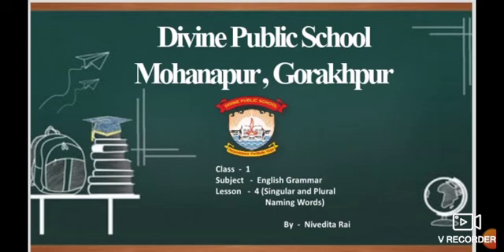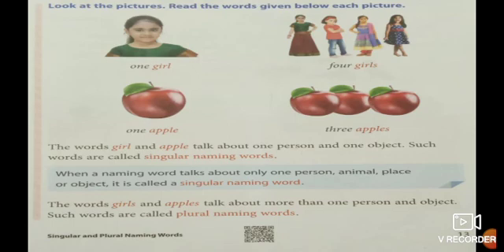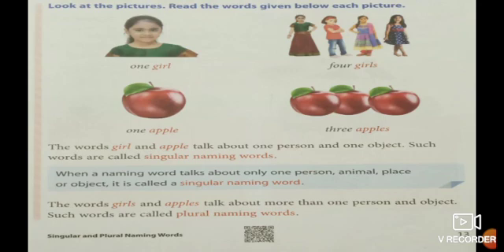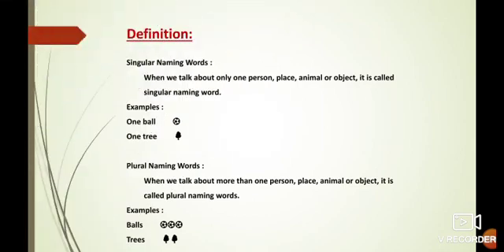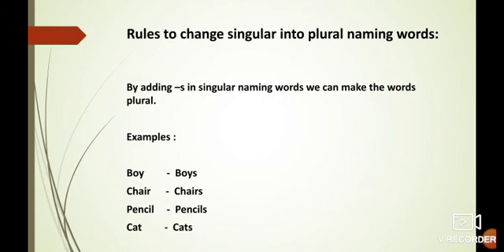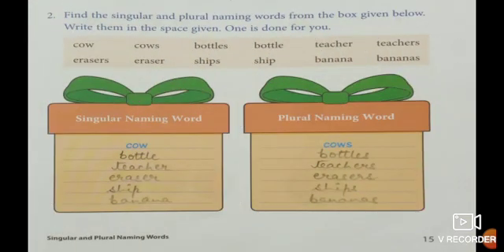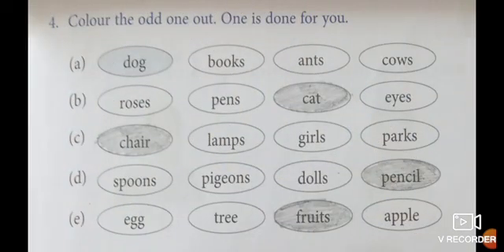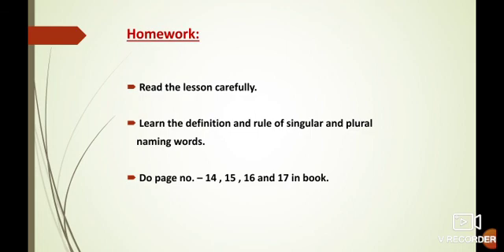Class 1 English grammar Ln-4(Singular & Plural Naming words)